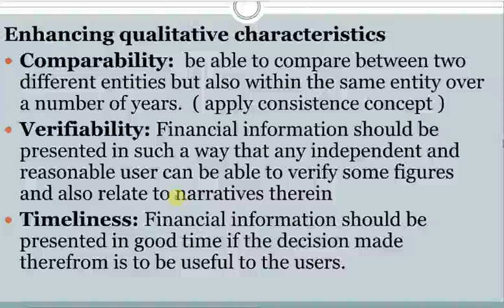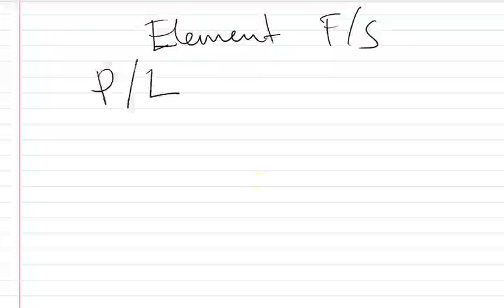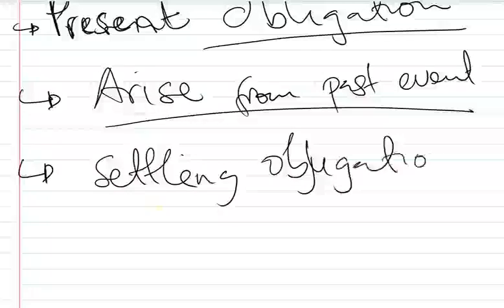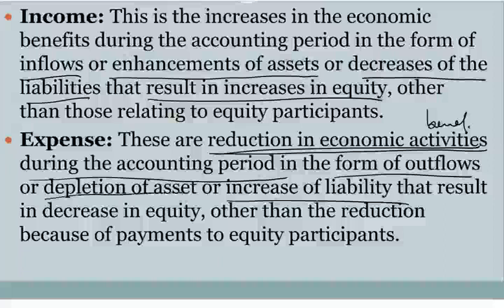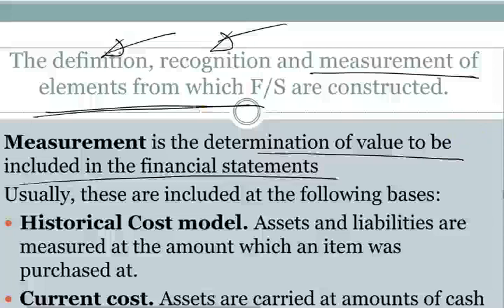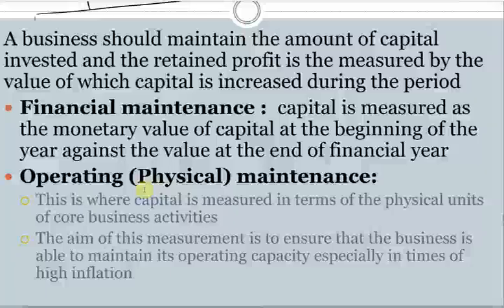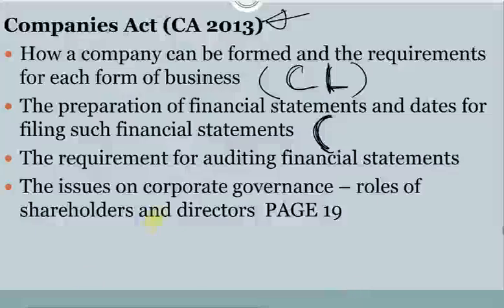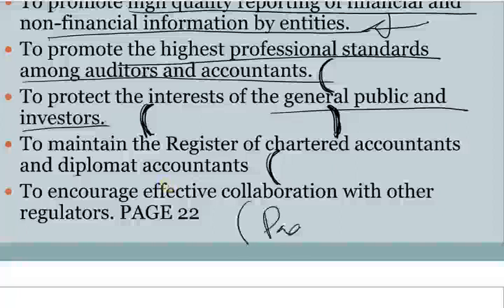chapter 1 lecture 2